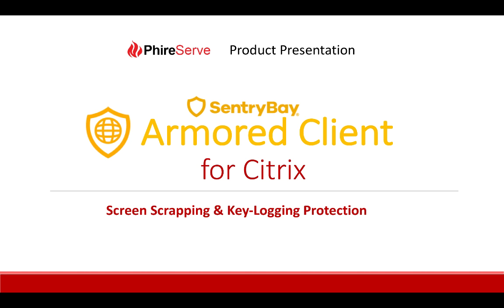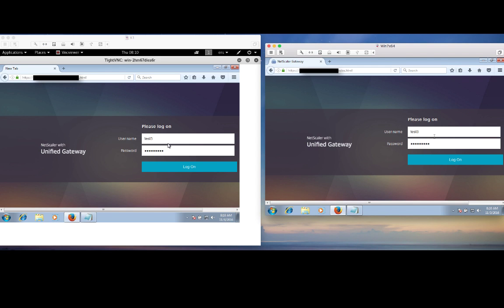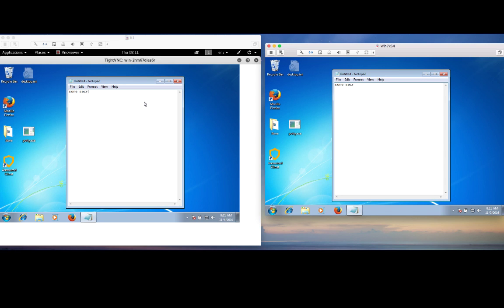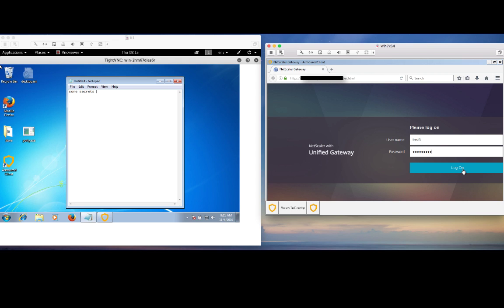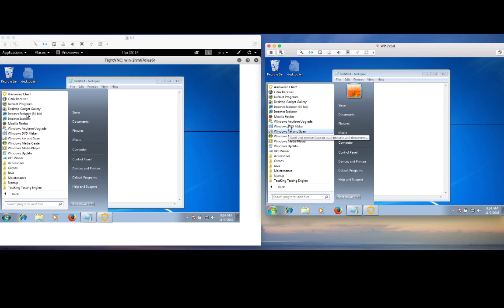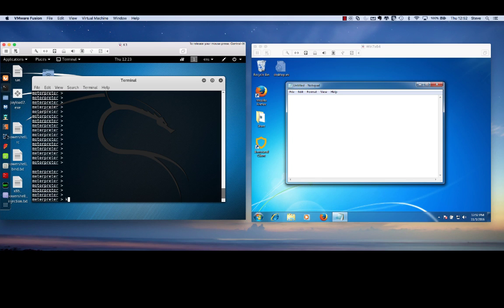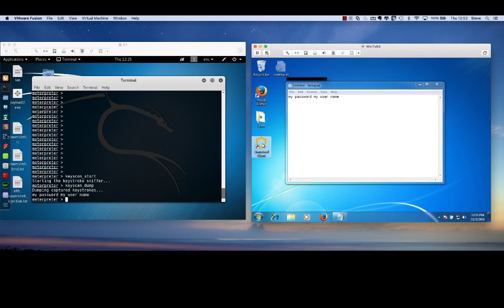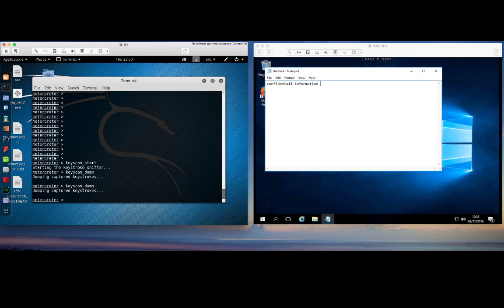SentryBay Armored Client for Citrix- Screen Scrapping & Key-Logging Protection